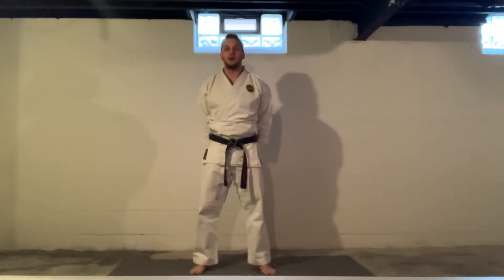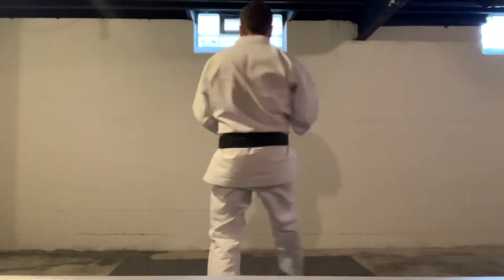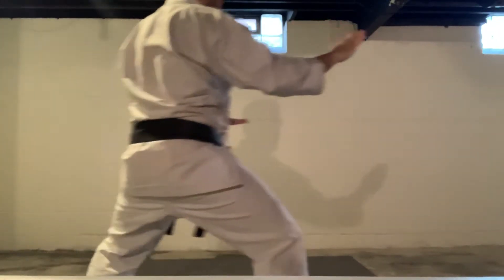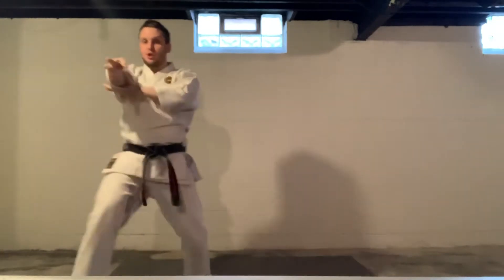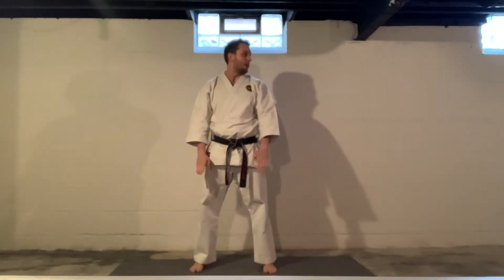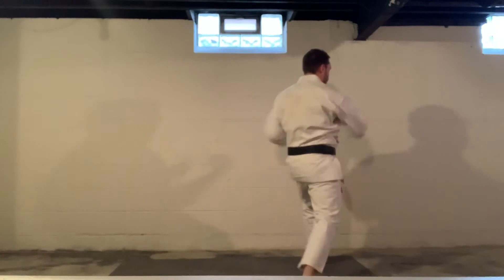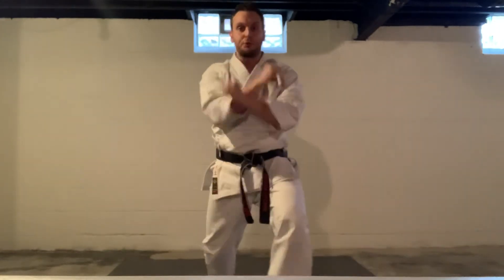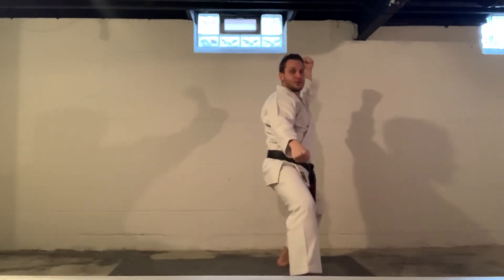4/11/20: BLACK BELT PREP (PINAN KATA)